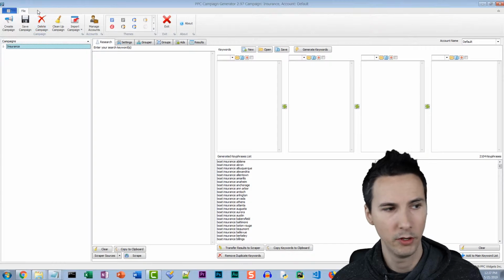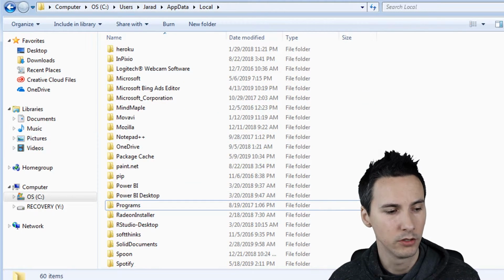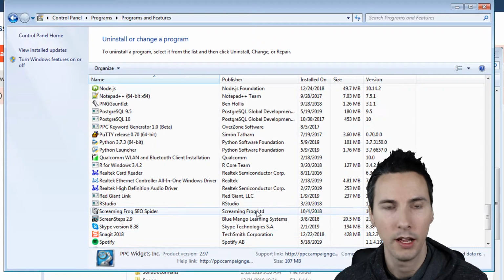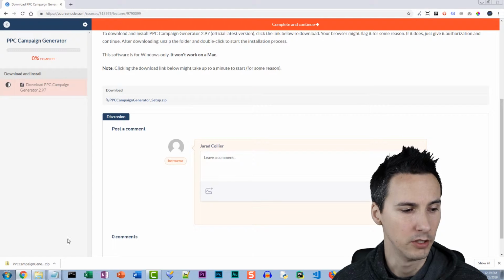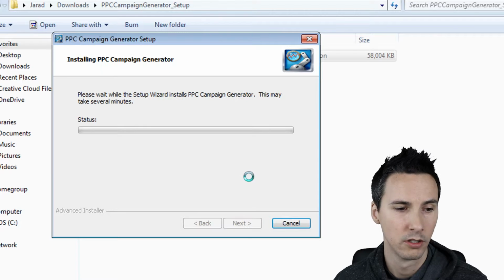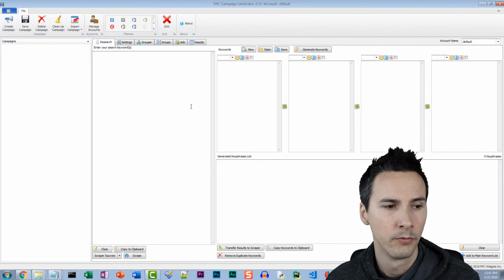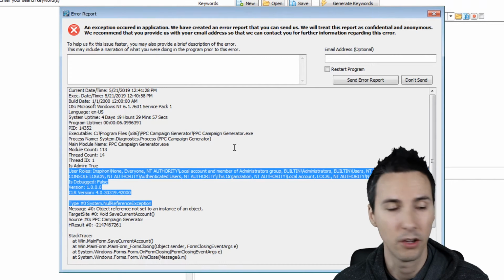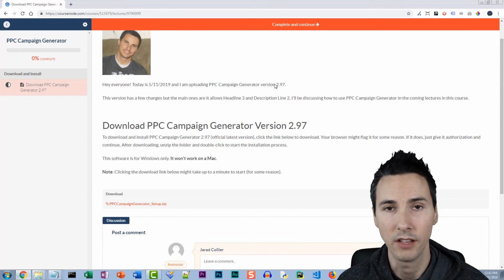PPC Campaign Generator Training: Part 3 - Install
PPC Campaign Generator is a software for Windows that gives you powerful tools to build quality paid search campaigns from scratch quickly. You can download this software for free by visiting (official download).

In this video, we will download and install PPC Campaign Generator. This process varies depending on if you have a previous version of PPC Campaign Generator installed or not. We will first show how to uninstall your older version, then show how to install the latest version.